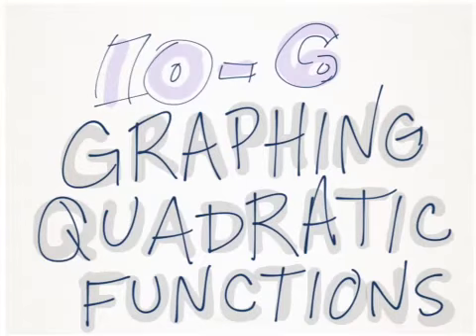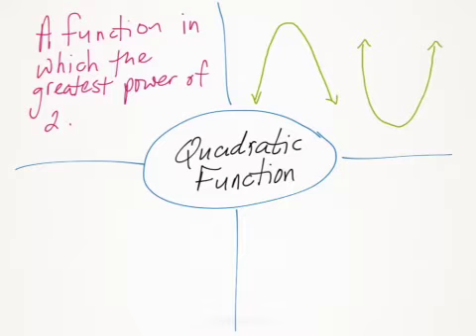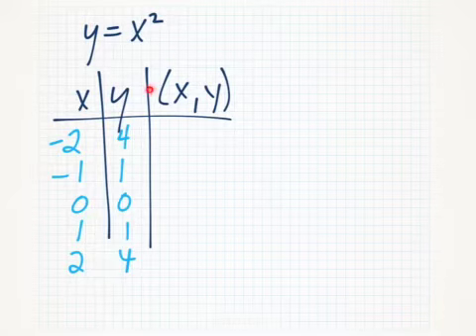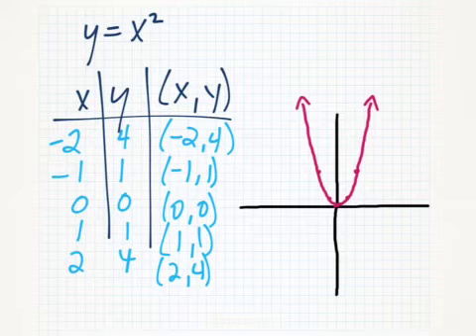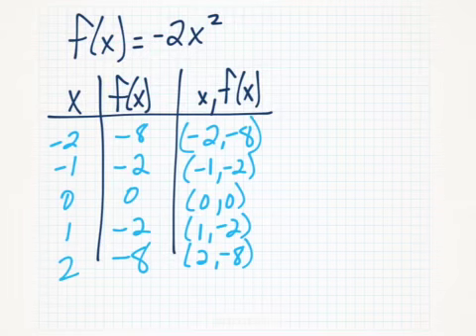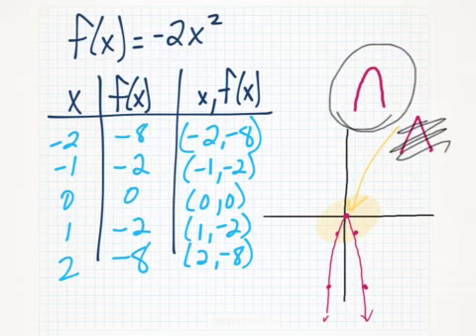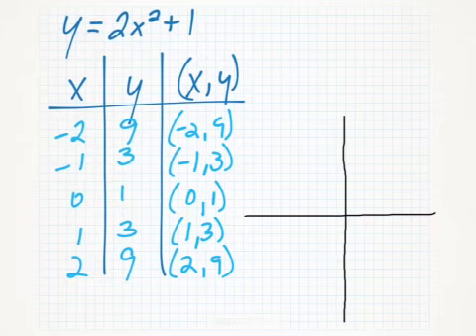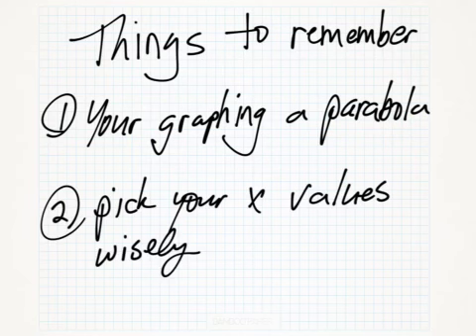Graphing Quadratic Functions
Showing how to graph quadratic functions.